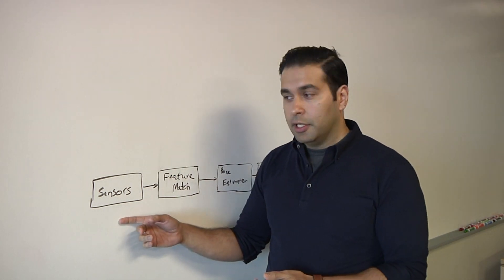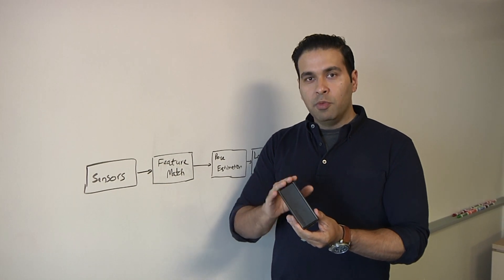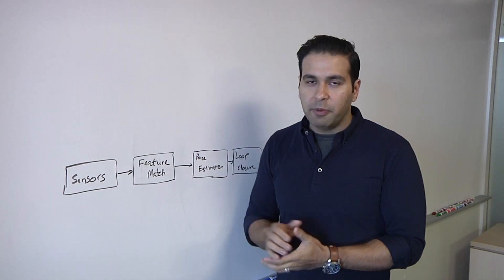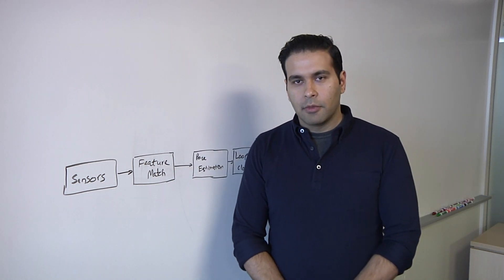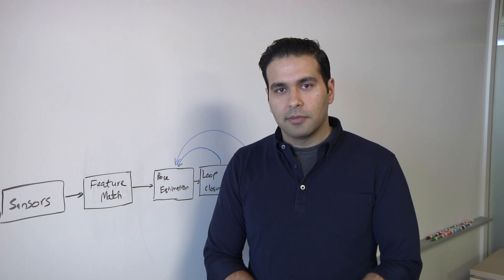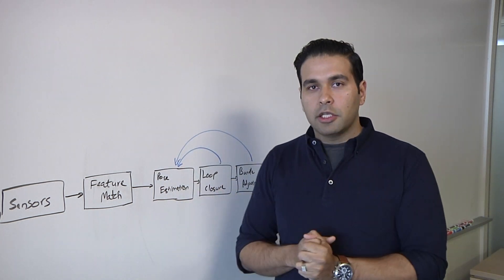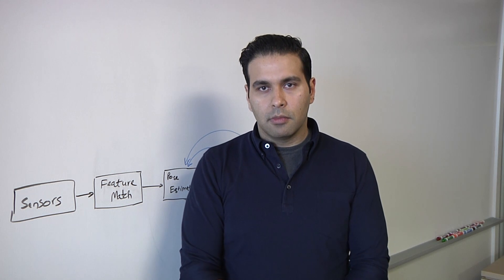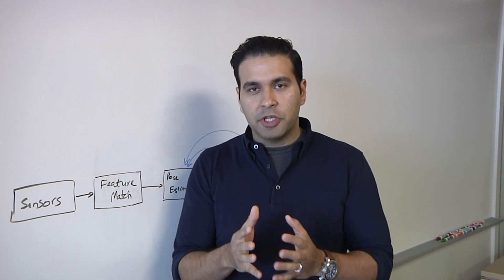Understanding SLAM (Simultaneous Localization And Mapping)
Mapping and tracking the movement of an object in a scene, how to identify key corners in a frame, how probabilities of accuracy fit into the picture, how noise can affect that, and how to improve the performance and reduce power in these systems. Amol Borkar, senior product manager for AI and computer vision at Cadence, talks with Semiconductor Engineering.